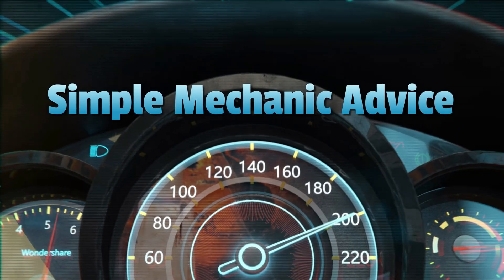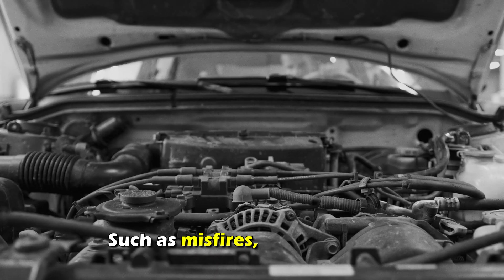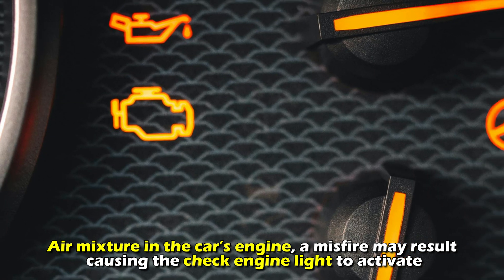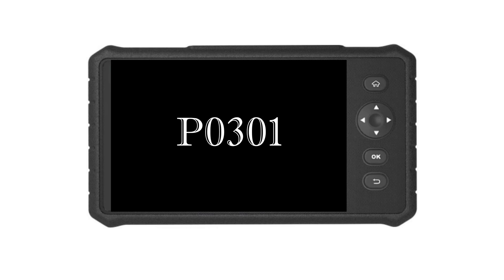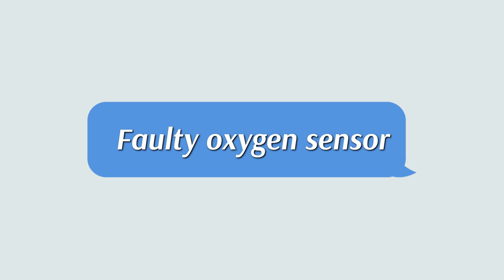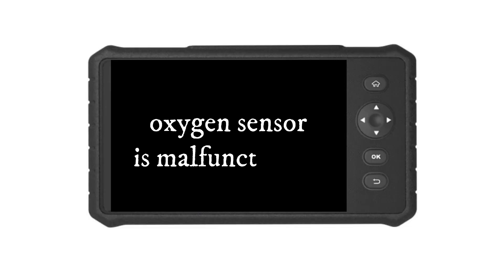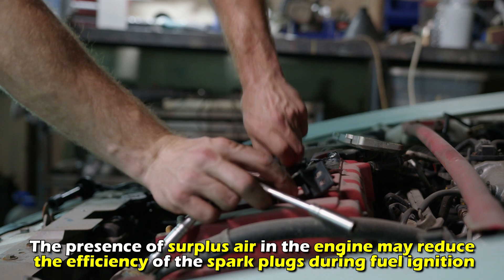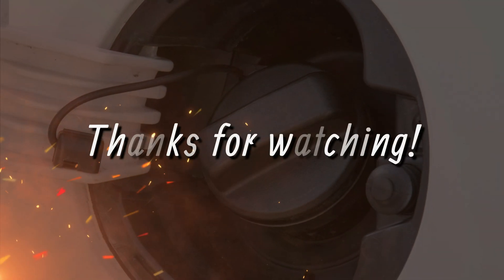Check Engine Light Flashing Then Stops (Meaning, Causes And Solutions)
Check Engine Light Flashing Then Stops (Meaning, Causes And Solutions). In this video tutorial I will show you how to fix check engine light flashing then stops.

Here is what it means;
The flashing and subsequent stopping of the check engine light can indicate various issues depending on your vehicle's make and model. Flashing check engine lights often indicate more serious issues, such as misfires, that can cause damage if not addressed promptly. Learning about the various possible causes of the lighting can help you pinpoint and repair the underlying problem.

Here is what causes it and how to fix the issue:

Engine misfires
• If there's a problem with the spark, fuel, or air mixture in the car’s engine, a misfire may result, causing the check engine light to activate.
• For optimal engine performance, every cylinder must generate adequate power; a misfire takes place when any cylinders fall short.
• Moreover, an engine misfire can be caused by a flawed spark plug or a breaking down fuel system element such as a fuel injector.
• If an engine misfire is present, codes like P0301, P0302, P0303, P0302, P0305, and P0305 will be displayed when you utilize a diagnostic scanner tool, prompting you to go to a proficient technician to have the issue evaluated and repaired.
• Just swap out the faulty spark plugs or fuel injectors if they're not working properly.

Faulty oxygen sensor
• The oxygen sensor works to measure the remaining oxygen in the burnt gas of the car to help the engine regulate fuel injection and also assist the car’s computer in achieving the right fuel mixture.
• When the oxygen sensor is faulty, the fuel consumption will go up, and the ECM will receive incorrect data about the air-fuel mixture, leading to the flashing.
• When the oxygen sensor is malfunctioning, codes P0171-P0175 will be displayed, and you will need to get a new sensor installed.

Loose fuel cap
• If the fuel cap is faulty or not tightened properly, it can permit air to seep into the fuel tank.
• The presence of surplus air in the engine may reduce the efficiency of the spark plugs during fuel ignition.
• Consequently, your car’s central computer recognizes engine errors, triggering the flashing.
• Examine the fuel gas cap to check for any signs of cracks or tears.
• If you find the fuel cap loose, tighten it until it makes a definite click.
• If the cap has cracks or tears, get a new one.